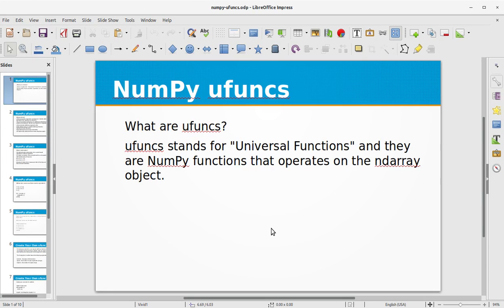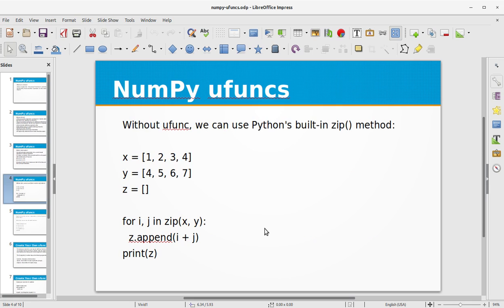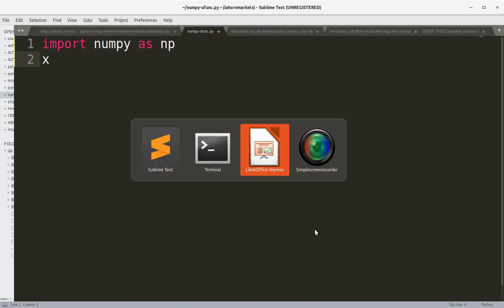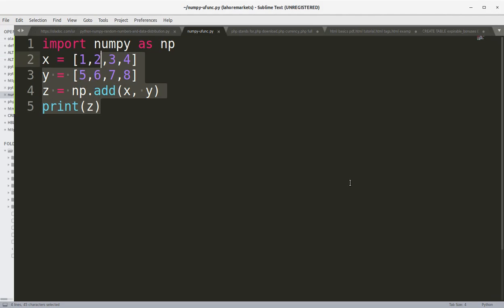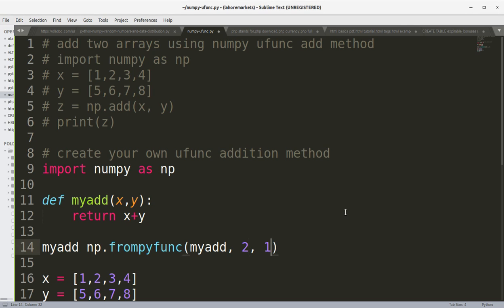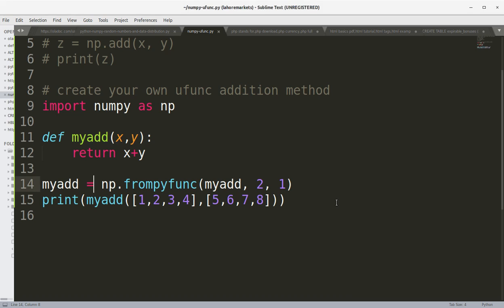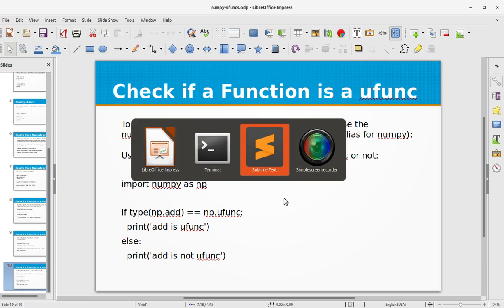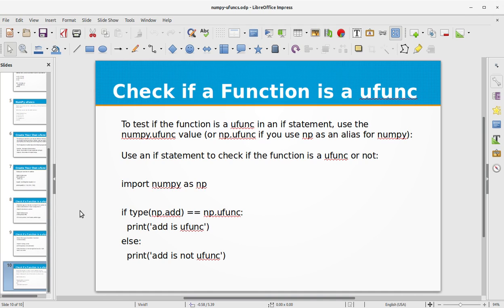How to use Python Numpy Ufuncs functions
In this video training, you'll learn how to use Python Numpy Ufuncs functions. ufuncs stands for "Universal Functions" and they are NumPy functions that operates on the ndarray ... Without ufunc, we can use Python's built-in zip() method.